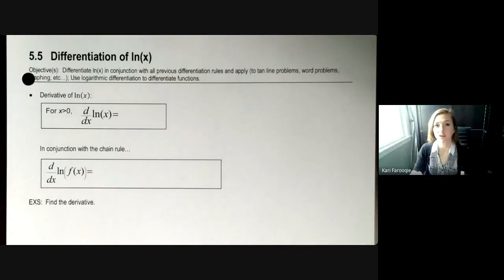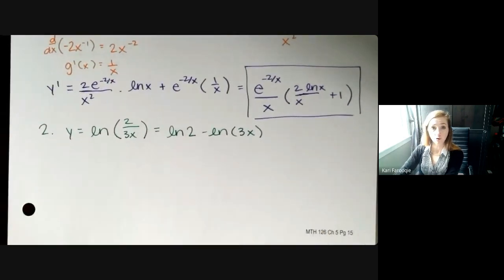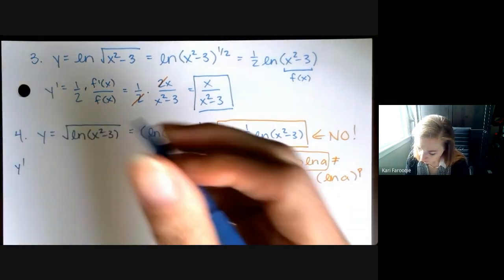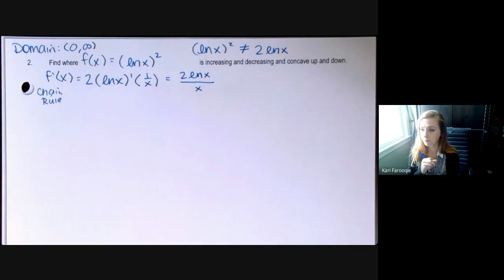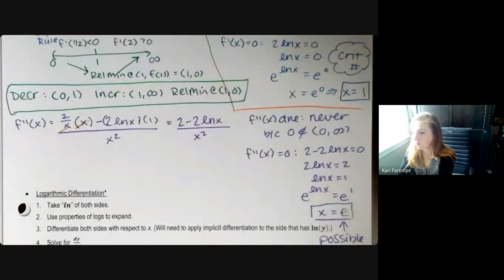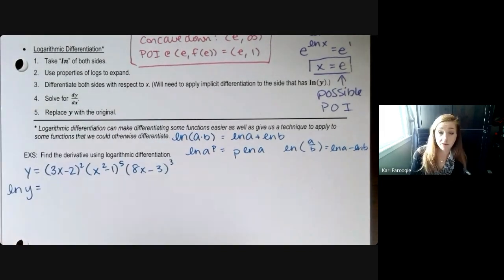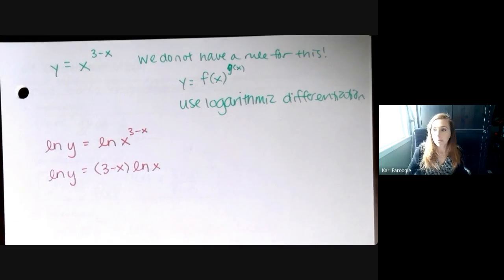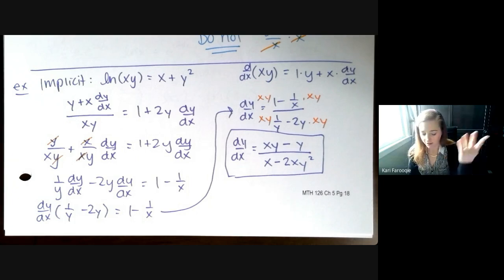5.5 Differentiation of Logarithmic Functions